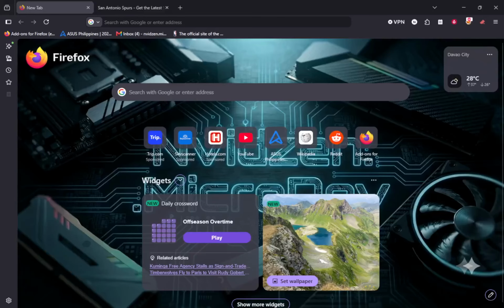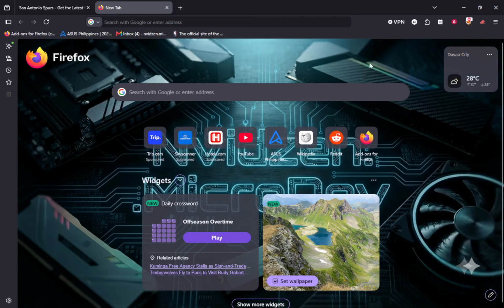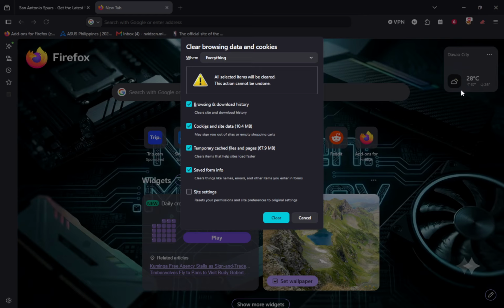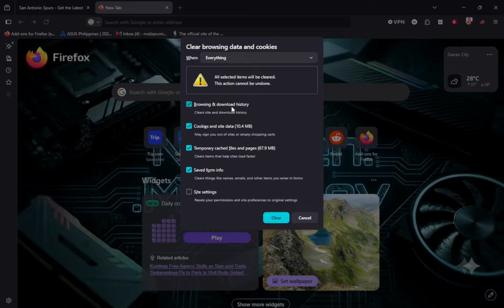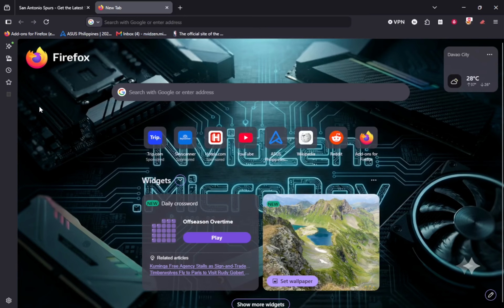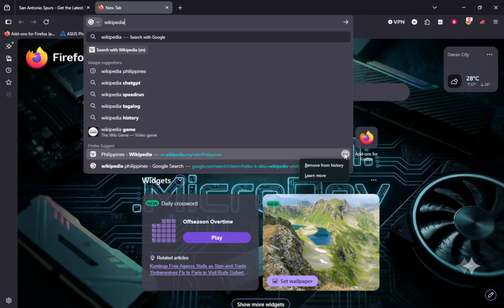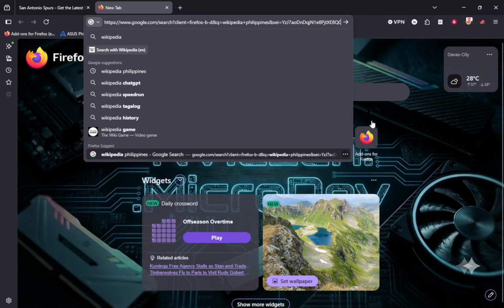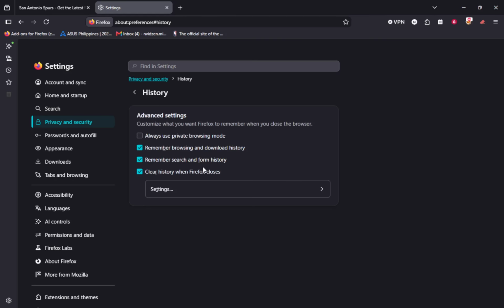How to Clear Firefox Search History [2026 Full Guide]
How to Clear Firefox Search History

Need to clear your Firefox search history? Follow these exact steps on your computer to erase past searches and set up automatic history clearing in Firefox.

In this tutorial, learn how to clear your Firefox search history on your computer by navigating through the menu and history panels. You'll use the "Clear Recent History" option and adjust the "Time range to clear" settings to ensure all search data is removed. The video also covers how to delete individual search suggestions and set Firefox to automatically clear history when closed. If you accidentally leave any data checked, Firefox will remove it, so double-check your selections.

⏱️ Chapters
0:00 Intro
0:28 Move to the top right corner of Firefox
0:48 From that menu
1:09 In that History panel
1:28 At the top of this window
1:51 Below that
2:16 Look at the other checkboxes in the same
2:39 Once you have the time range set to
3:00 Let us look at deleting just one search
3:19 Start typing part of the search term you
3:38 With the list of suggestions open
3:57 When the correct suggestion is highlighted
4:18 On some versions of Firefox
4:40 We will set Firefox to clear history
4:59 In the left sidebar
5:23 With that ready
5:47 Recap